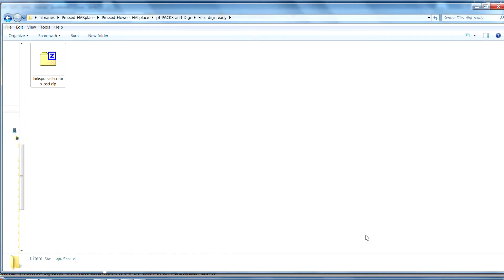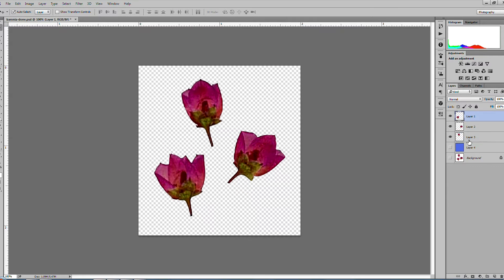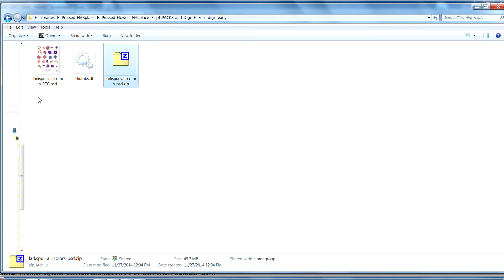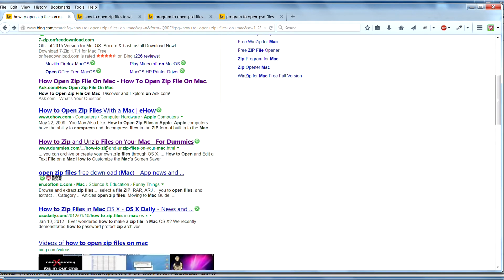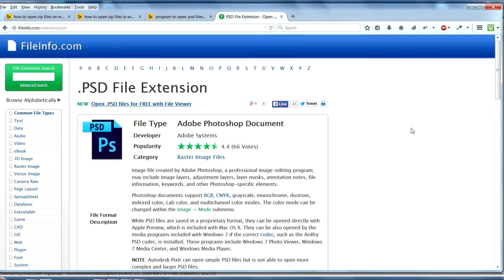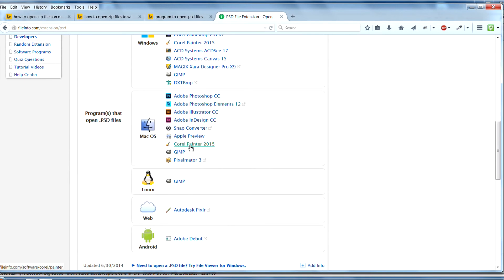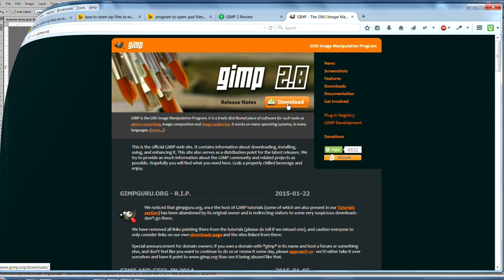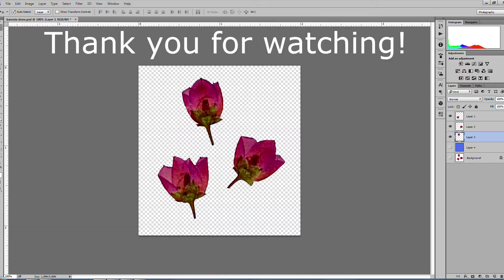How to Unzip a .zip extension and open Photoshop .psd file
Information about how to unzip a .zip file and open an Adobe Photoshop .psd file extension for editing our digital pressed flower files. Use your imagination and digital elements to create beautiful pressed flower arrangements for your self or to give as gifts.

Note: Check to see if your operating system already has a program to unzip a .zip extension because that will save you from needing to do this separately..